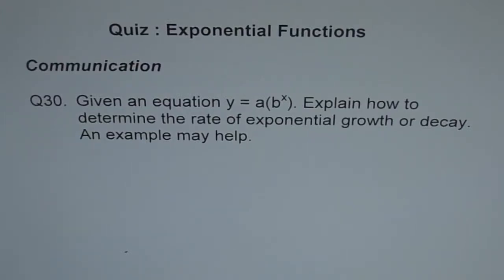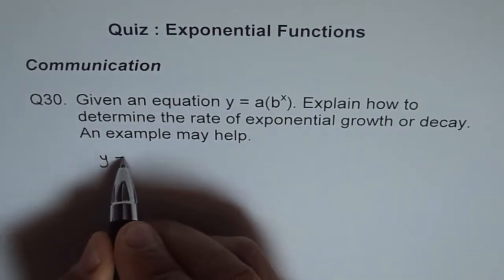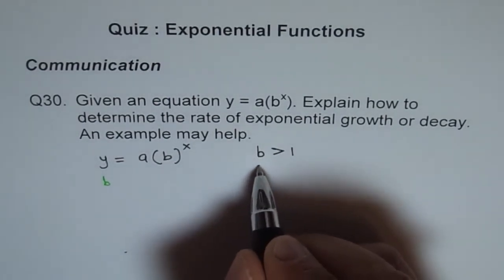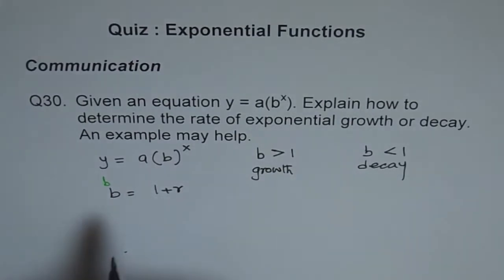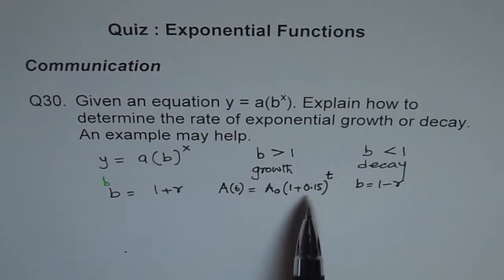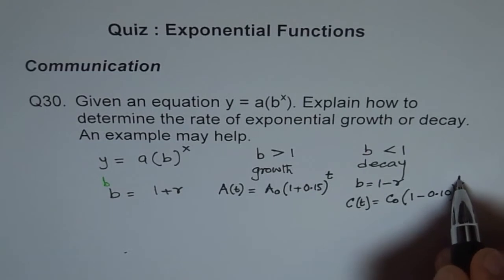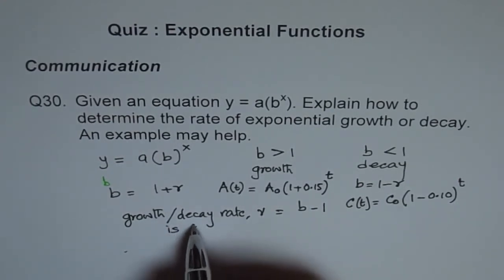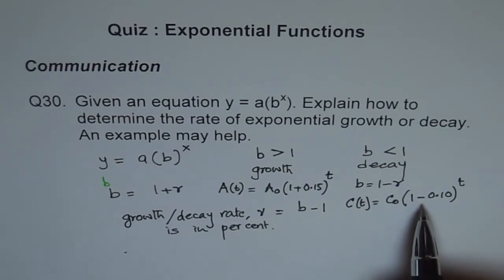Quiz Exponential Function Q30 Growth Rate